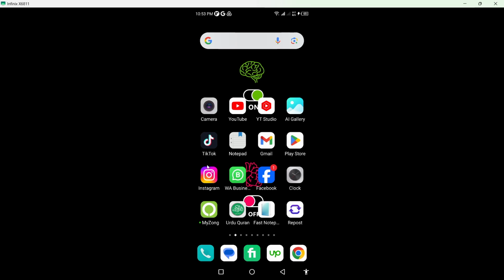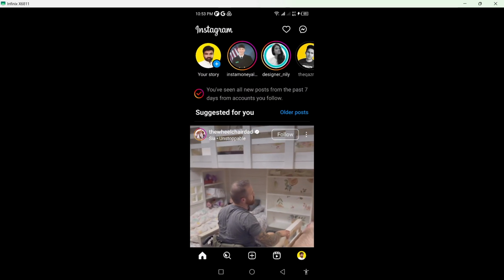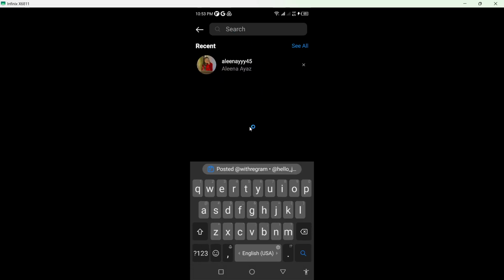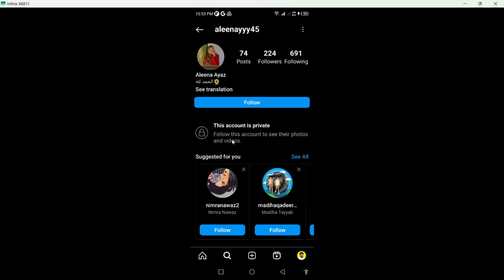Is it Possible To View Private Instagram Account Without Following Them?